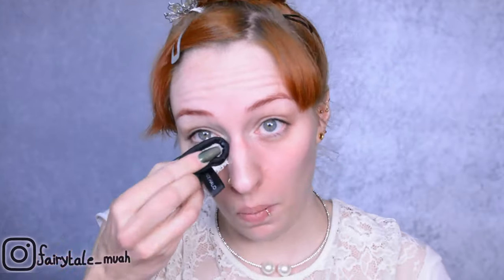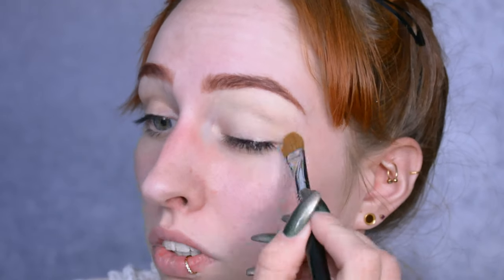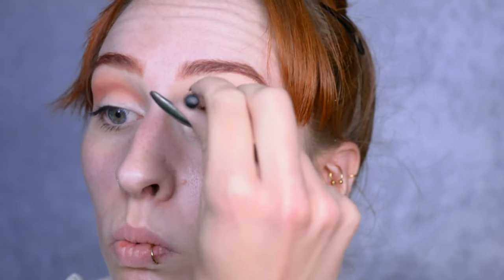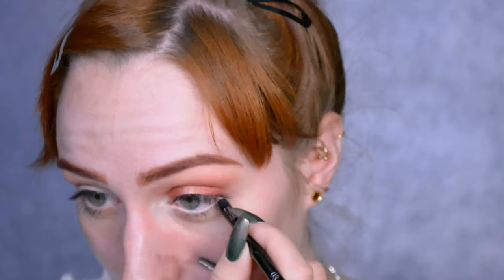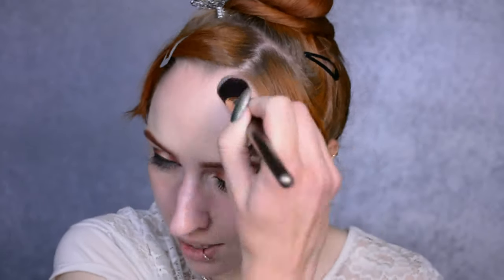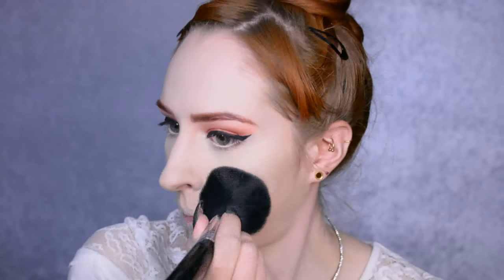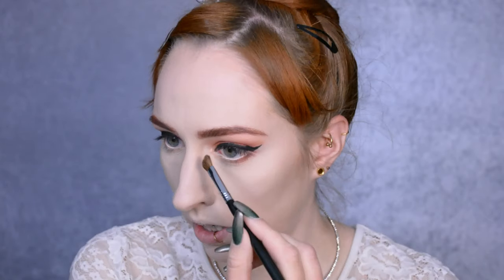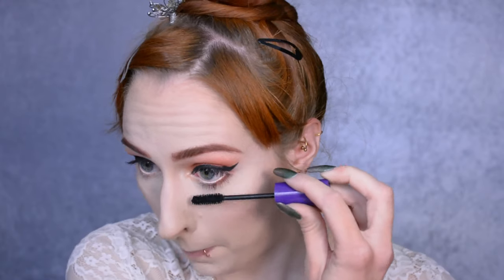Bought a Vintage mirror! | Classic liner & lips💋 | Tutorial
A vintage inspired look today ;)

Products I used:
Eyes:
-Huda Beauty Desert Dusk palette ‘Eden’ ‘Amber’ ‘Angelic’ ‘Turkish Delight’ ‘Blood Moon’ ‘Nefertiti’
-KIKO Colour Kajal Kohl pencil ‘03’
-Maybelline LineRefine Liquid eyeliner ‘Noir’
-KIKO Lasting Gel eyeliner
-Essence Get Big Lashes mascara ‘Triple Black’
-Duo eyelash glue ‘Clear’
-xoBeauty false eyelashes ‘The Sinner’

Face:
-Catrice Prime and Fine Pore Refining anti-shine base
-Anastasia Dipbrow pomade ‘Auburn’
-Catrice HD Liquid Coverage foundation ‘010 Light Beige’
-Jeffree Star Cosmetics Magic Star concealer ‘C3’ en ‘C6’
-Face Atellier Ultra Loose powder ‘1 Translucent’
-Catrice California In A Box bronzer & blush palette ‘010 Malibu Beach Collection’
-NYX Matte Finish setting spay

Lips:
-Yves Rocher Colours Nature lip pencil ’03 Rouge’
-Rimmel Oh My Gloss! ‘500 Ooh La La’

Camera:
-Nikon D5200
Editing software:
-Audacity
Laptop:
-HP 17-x146nd